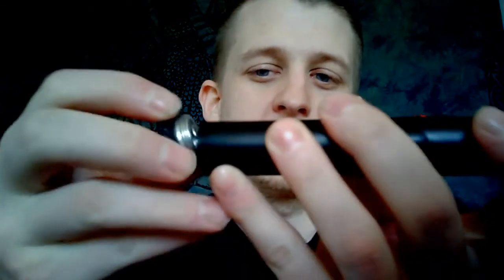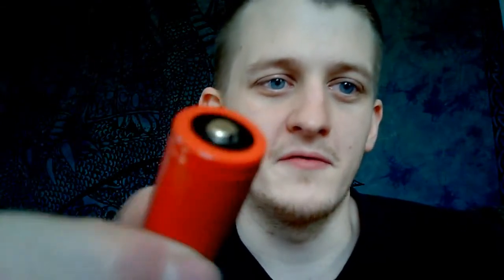Lava Tube, L Rider, Knight Rider, Variable Voltage E-Cig Mod Review.mp4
Lava Tube, L Rider, Knight Rider, Variable Voltage E-Cig Mod